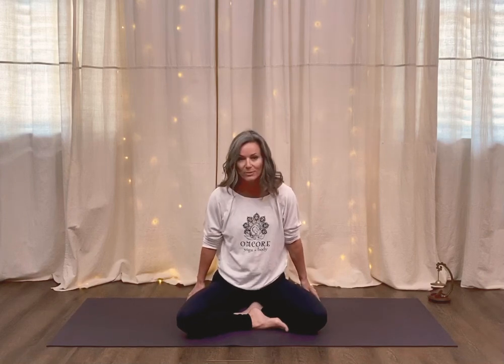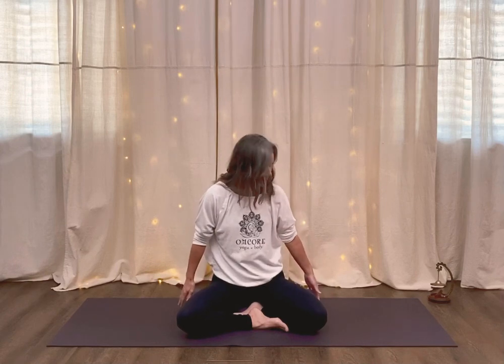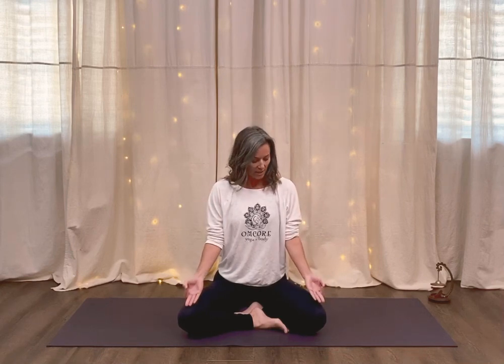15-Minute Guided Meditation for Healing & Peace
Bring love, peace, relaxation, and stress relief to your mind, body, and the world at large with this loving-kindness metta meditation. No experience necessary! 💗